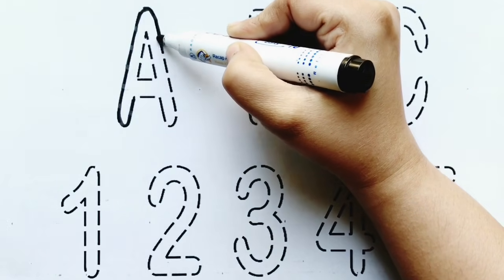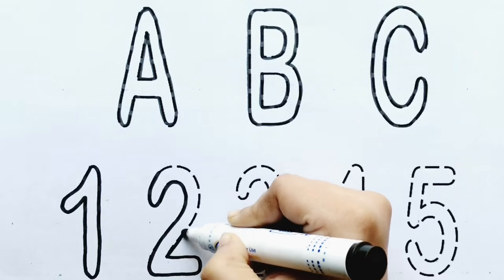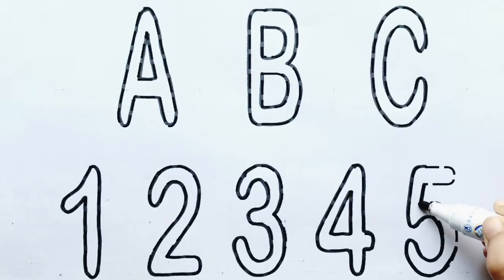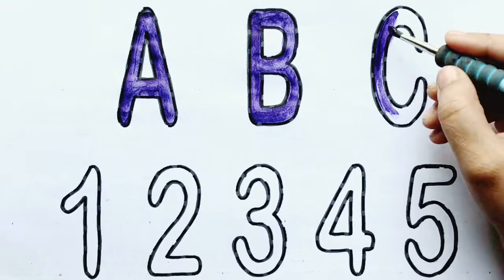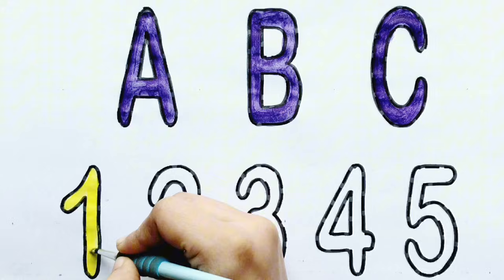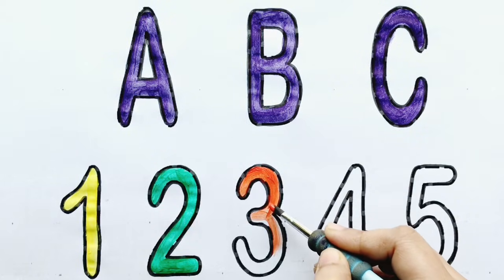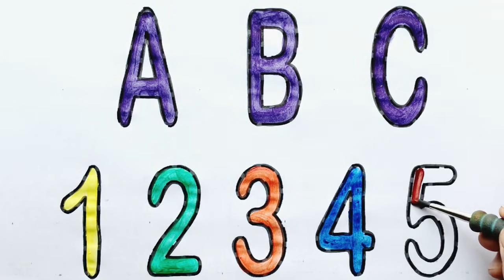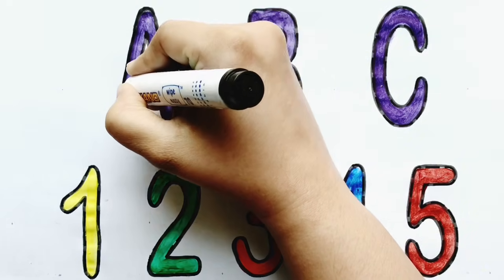How To Learn Draw and Paint Alphabet ABC & 12345 For Kids Toddlers | Easy ABC Tracing Dotted Writing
🎨✨ Let's Learn to Draw and Paint Alphabet Capital Letters A to Z and Numbers 1 to 10 for Kids!

🌈📚 In this fun and educational video, toddlers and young children will discover the joy of creating their own art! We'll guide you step-by-step through every capital letter from A to Z and numbers 1 to 10, making learning a colorful craft experience.

🖌️🖍️ Kids will develop their motor skills while engaging in creative play. Perfect for parents, educators, or anyone eager to inspire young artists! Join us and unveil your creativity—let’s get started!